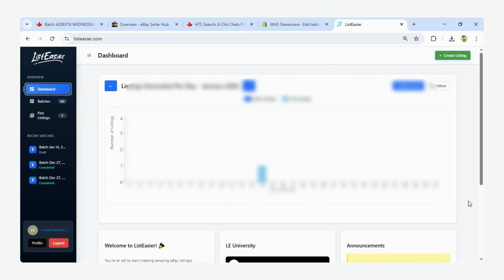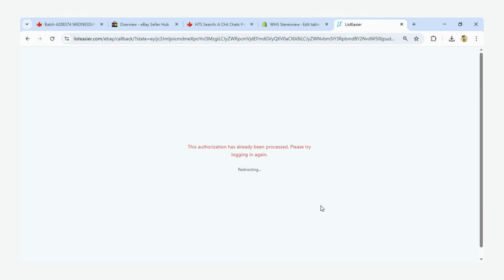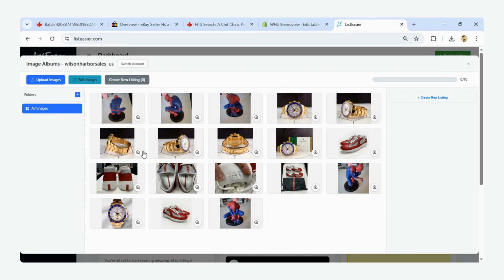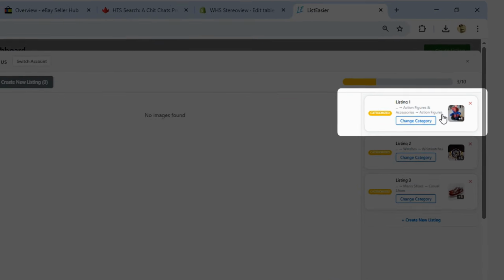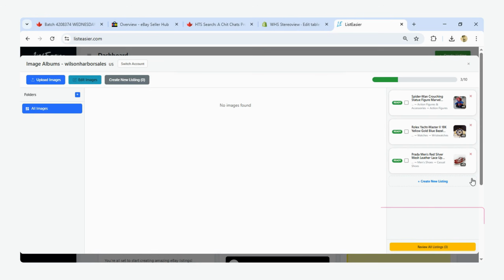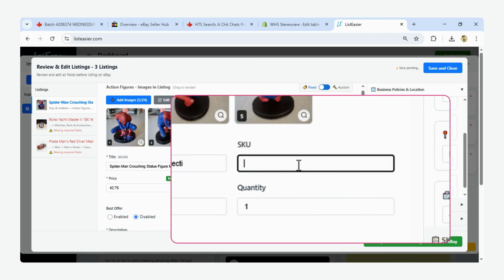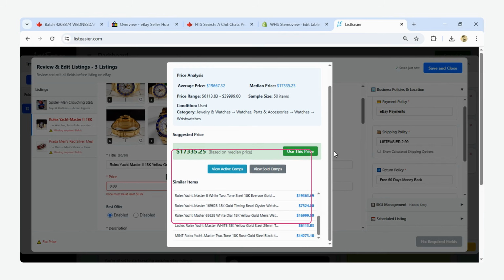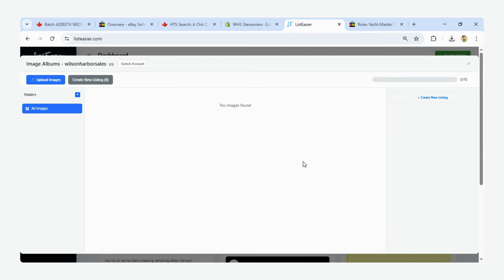ListEasier FLEX - FULL WALKTHROUGH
How to Use ListEasier Flex for AI-Powered eBay Listing

ListEasier Flex is an advanced AI listing tool designed for eBay resellers. With its streamlined workflow and powerful AI features, you can handle both multi-item and single-item listings quickly and accurately. Here’s how to get started with Listeasier Flex and make the most of its capabilities.

Getting Started with ListEasier Flex

Step 1: Log in to the ListEasier website and enter your account information.

 Step 2: On the dashboard, click Profile at the lower left of the screen.

 Step 3: Click Shipping Locations. If you haven't added a shipping location yet, click Add Location.

 Step 4: Enter the location your items will ship from on eBay and save.

 Step 5: Click eBay Accounts. Scroll down to connect your eBay account.

Step 6: Choose the eBay Marketplace where you're listing (US, Canada, UK, or Australia).

Step 7: Click Connect to eBay and complete the connection process.

 Step 8: Once connected, go to the Dashboard (top left) to start creating listings.

 Step 9: Click Create Listing in the top right corner.

Step 10: Choose your workflow. For this guide, start with Start Flex for multi-item or single-item workflow.
Uploading and Organizing Listing Images

Step 1: On the image page, click Upload Images.

Step 2: Choose to upload an entire folder or select images individually. Find and select the images you’ll use for your listings.

Step 3: Click Open to upload the images into ListEasier.

Step 4: Rearrange images by dragging them into the desired order. Select which images will go with each individual listing.

Step 5: When satisfied with the order, click Create Listing to make a new listing using the selected images.

Step 6: To edit images or have AI create listings for you, use Edit Images or let AI process the batch. Here, choose Create New Listing for each item manually.

Now you have several draft listings ready to go.

Assigning Categories with AI
Step 1: Assign categories to your draft listings. Click Manual for manual selection or AI to let AI recommend categories. Default is AI categorization.

Step 2: Click AI Categorization to proceed. ListEasier will process and categorize each listing, showing a status indicator as it works.

Step 3: Review the suggested categories. If you’re satisfied, keep the AI selection, or use the dropdown to pick another category.

Finalizing and Listing Your Products
Step 1: Move to the Review Listings section.

Step 2: Assign a shipping policy to each listing. Make sure return and payment policies, as well as item location, are all set. If any policies are missing, go back and add them in your profile.

Step 3: Set your item price. Click the PriceEasier button for AI-powered pricing suggestions based on sample comps.

Step 4: Use the suggested price, view sold and active comps, or enter your own price.

Step 5: Add a custom SKU if needed, and apply it to all listings by clicking Apply All.

Step 6: Choose between fixed price or auction pricing. Enable Best Offer if desired, and apply it to all listings.

Step 7: Review the auto-generated description and item specifics. The higher the photo quality and detail, the better the AI description and specifics.

Step 8: For each draft, review all listing details—title, storage, price—and make any final tweaks.

Step 9: When ready, list your items individually with the green button or list all at once.

Step 10: After listing, click Done. Your items are now live on eBay, SEO-optimized for maximum visibility.

Conclusion
With ListEasier FLEX, you can harness AI to accelerate eBay listing creation—organizing images, setting the right categories, and recommending optimal prices. The workflow is streamlined for both single and batch items, making it easier to scale your eBay business with precision and confidence.